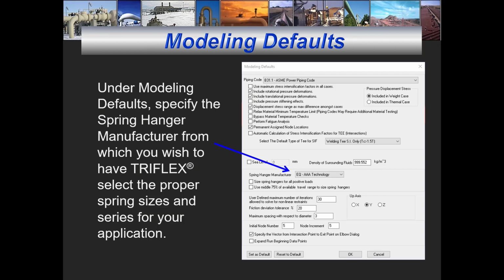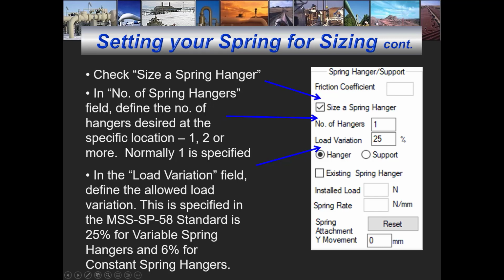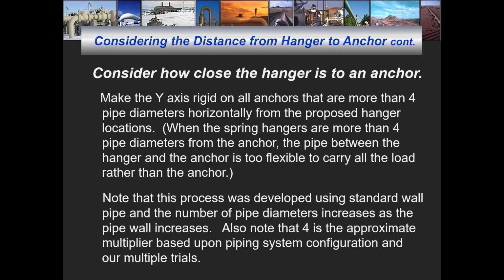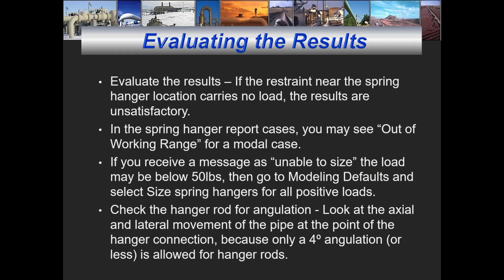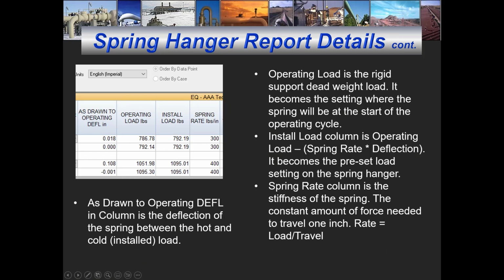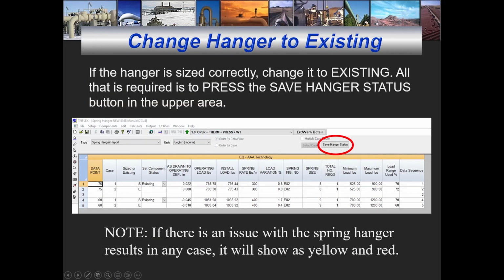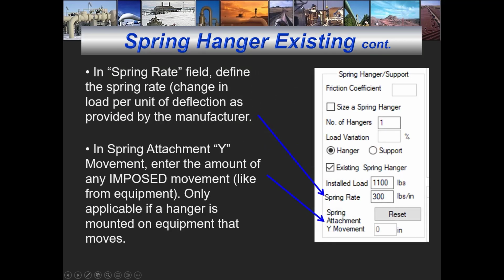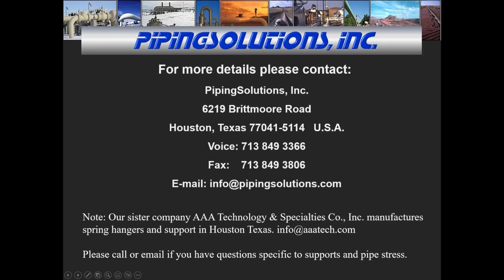Spring Hanger Video, TRIFLEX Pipe Stress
How to use TRIFLEX spring hanger sizing, defining and reporting.